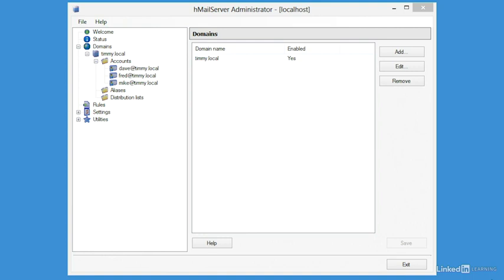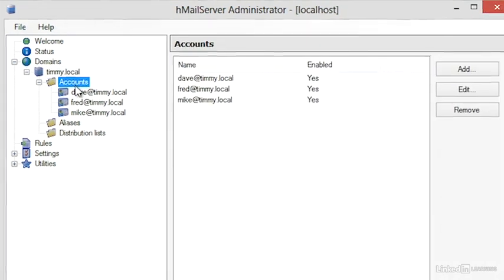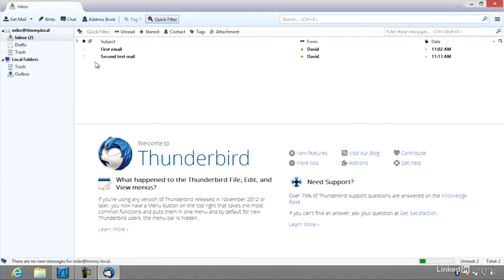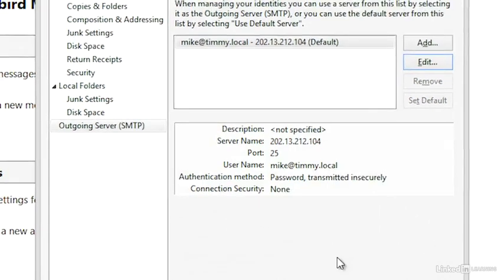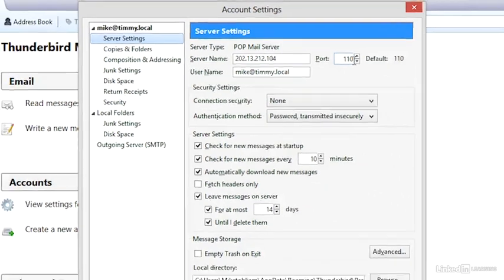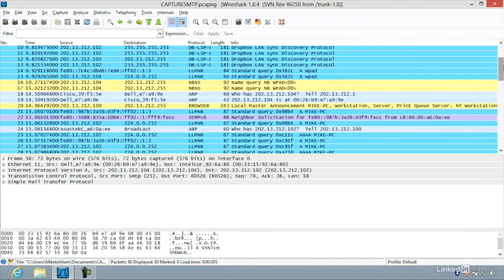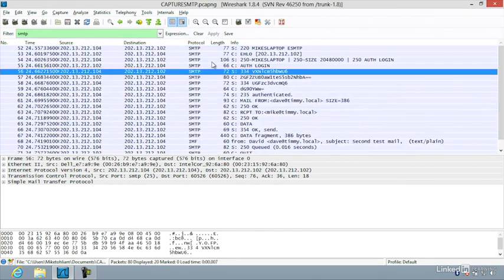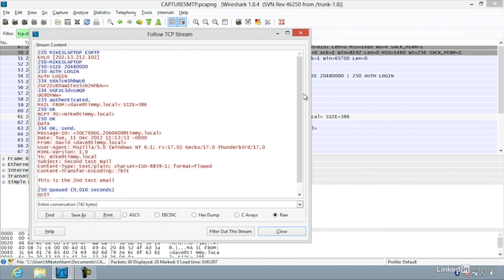747904 01 08 MM24 email servers and clients